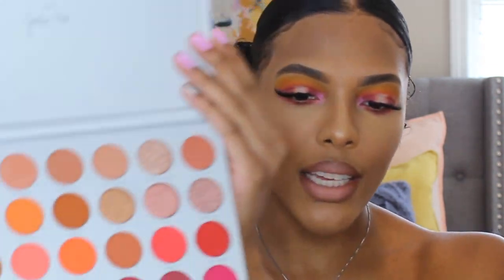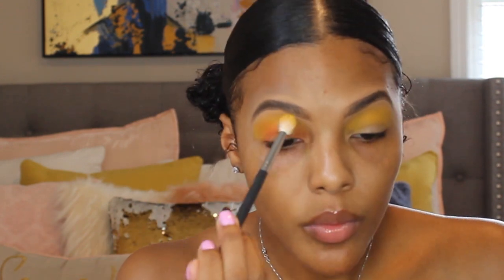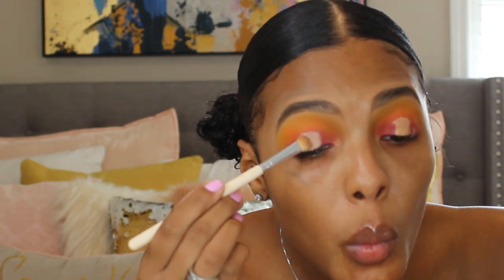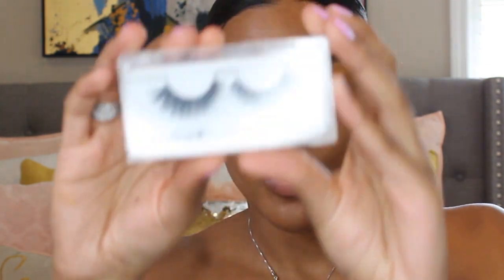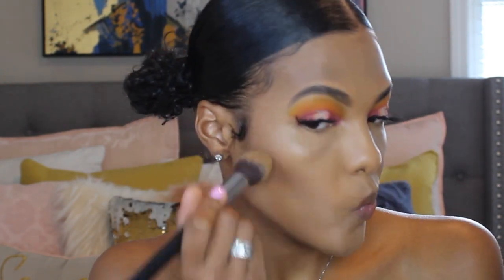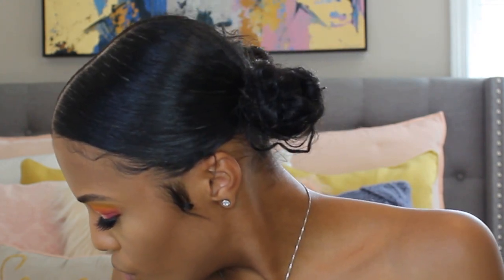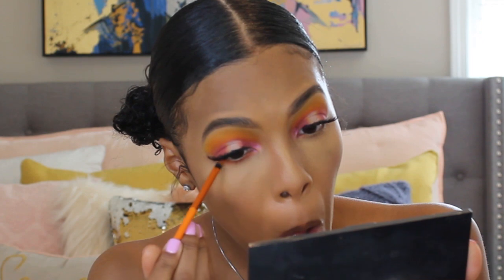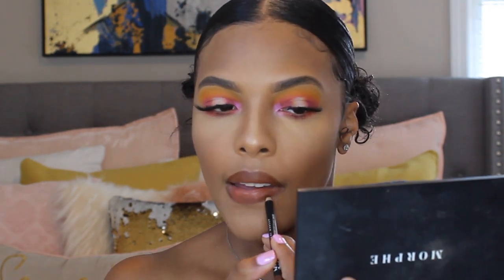GRWM: Sunset Vibes | Jaclyn Hill Volume II Palette | Tehlor Cee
Hello quarantine baes LOL! In todays video I create this really pretty sunset vibes eyeshadow look with glass skin, using the Jaclyn Hill volume 2 palette. I was so excited to get my hands on this palette, I have so many ideas for it.

Do you prefer voice over or talk through videos?